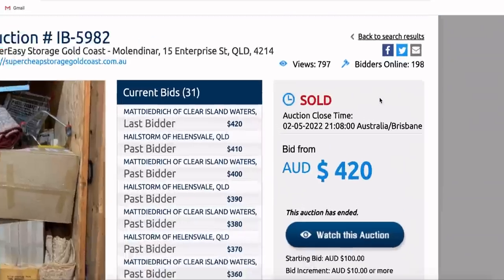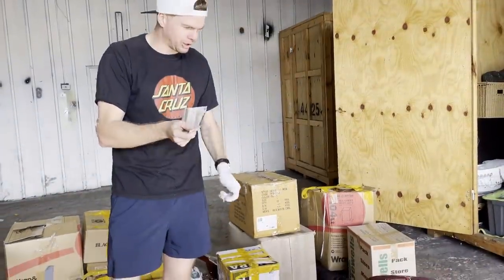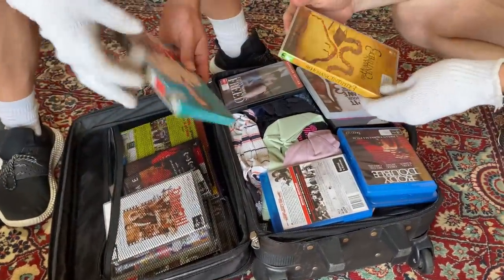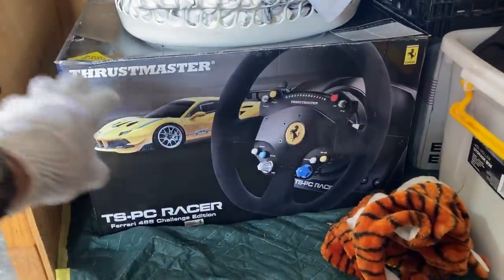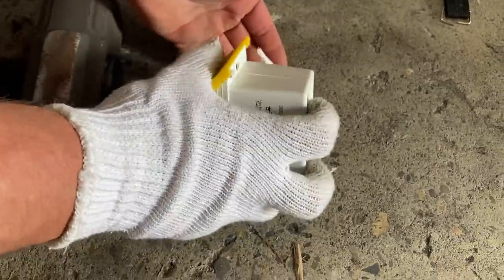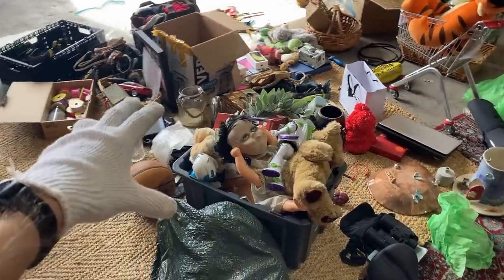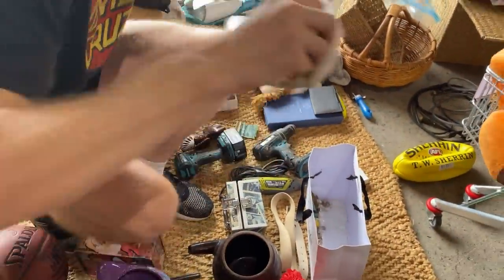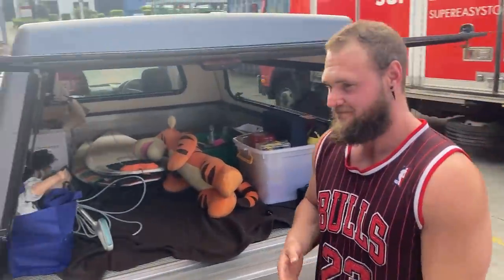I Bought An Abandoned Storage Unit Full Of Cash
I Bought An Abandoned Storage Unit Full Of Cash!  There was so much stuff to sift through & we came away with a bunch of cool items to sell on eBay!

picker,
ebay,
pawn shop,
abandoned storage units,
drug dealer storage unit,
I bought an abandoned storage unit,
mystery box finds,
we bought a storage unit,
storage unit finds,
storage wars,
storage units,
dvd tv series that sell on ebay,
hairy tornado reseller,
thrift store,
american picker,
pawn stars,
reseller,
retro sneakers,
reebok court victory,
thrifting,
picking,
flipping,
resale,
ebay seller,
pick,
flipper,
flip,
ebay store,
business,
finance,
vlog,
profitable items,
goodwill,
thrift store,
profit,
picking for profit,
gary vee,
mug life,
trash talk,
yard sales,
sales,
hard goods,
reseller advice,
profitable items to flip on ebay,
resale business,
ebay advice,
goodwill haul,
goodwill finds,
thrift finds,
reselling,
yard sale,
garage sale,
garage sales,
froggy flips,
hairy tornado,
paul cantu,
thrift god,
License